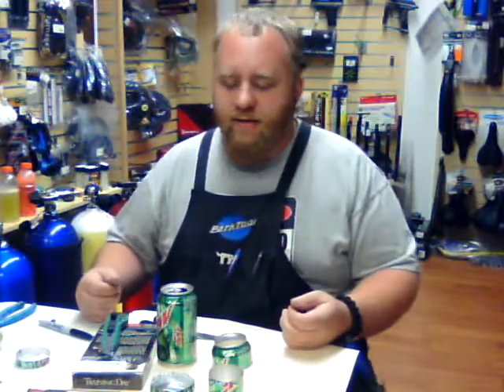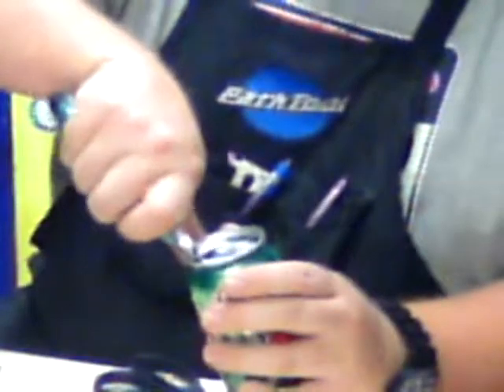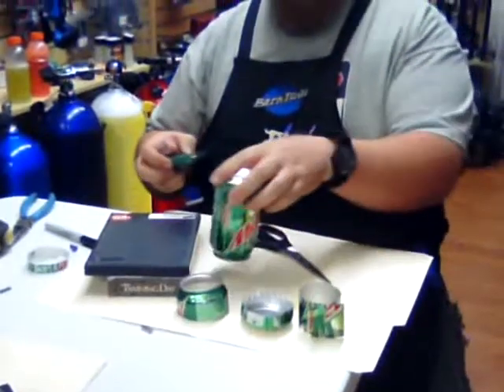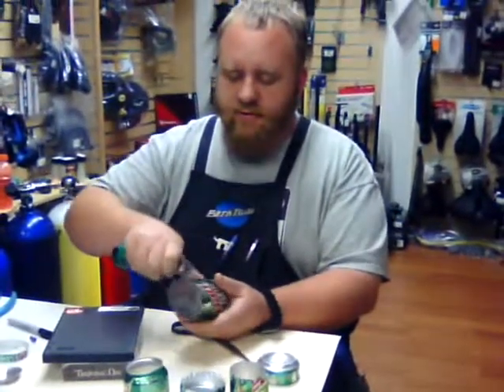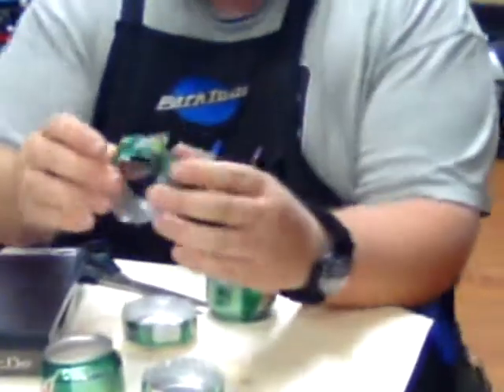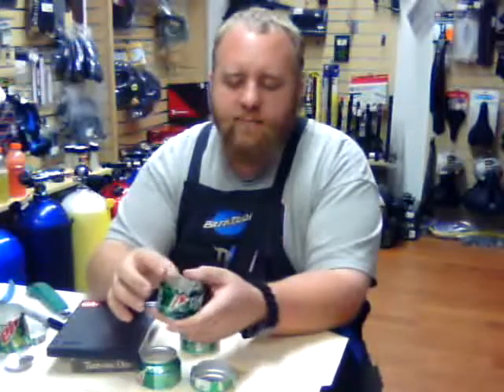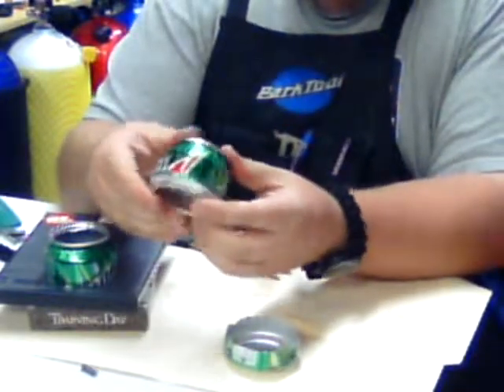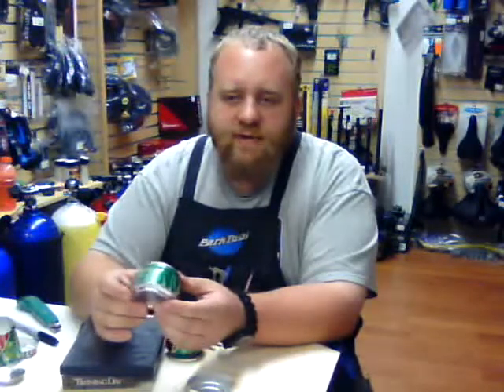how to make a soda can stove, best and most efficient design!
how to make a soda can rubbing alcohol stove / penny stove

innexpensive and easy to make explained in detail step by step
blackbearoutdoors,com